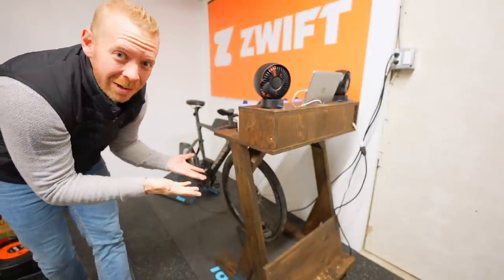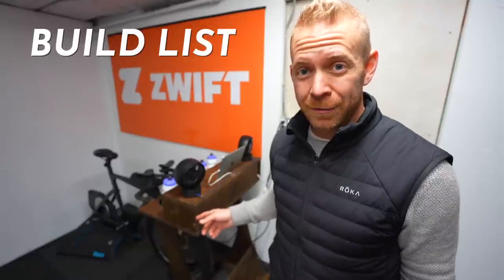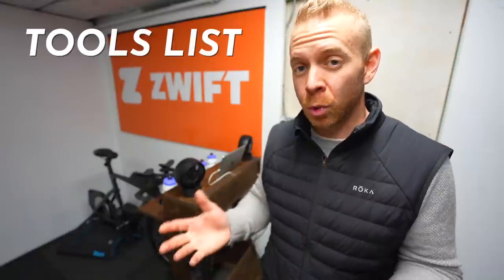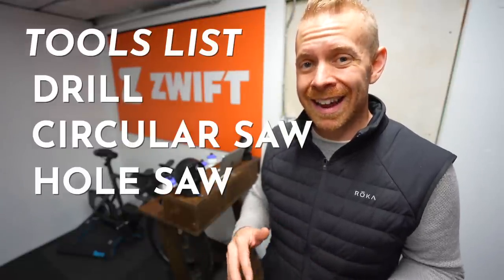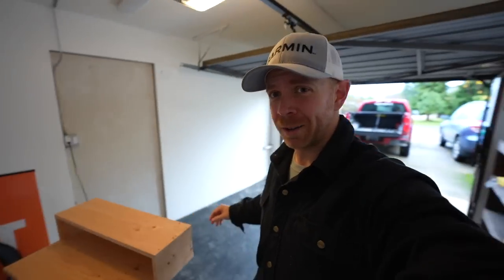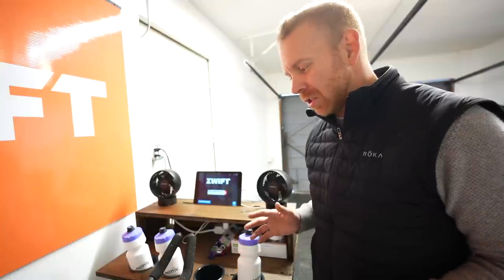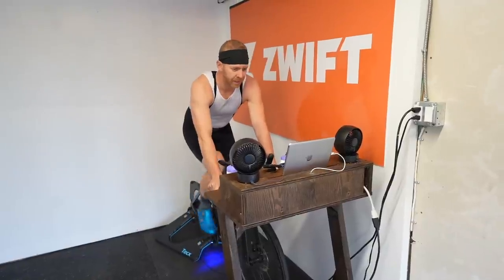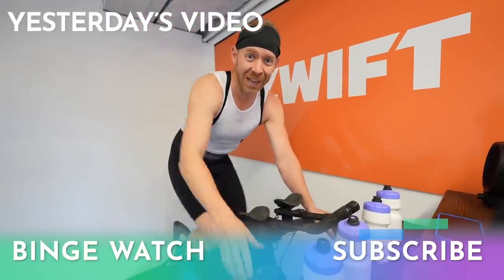$100 ULTIMATE Dream Zwift Desk Setup DIY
This is the build process for a DIY $100 Dream Zwift Desk which can be built at home for your Zwift setup with just a few tools and not much material.

Build List:
2: 2x4 framing lumber
1: 4x4x3/4 plywood
1 3/4" screws
3" screws
Optional stain

Tools required:
Circular Saw
Drill
3 1/2" hole saw
Table Saw
Tape measure

Our triathlon, running, cycling, swimrun, duathlon, strength, yoga, and overall awesome endurance sports training app